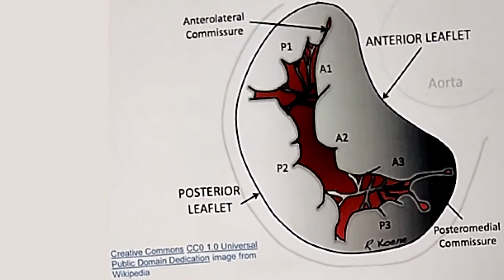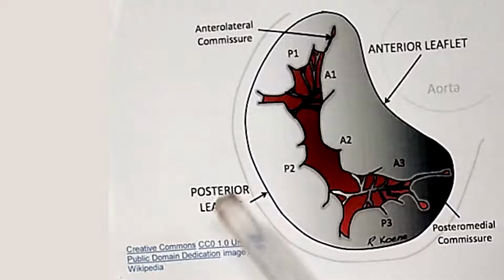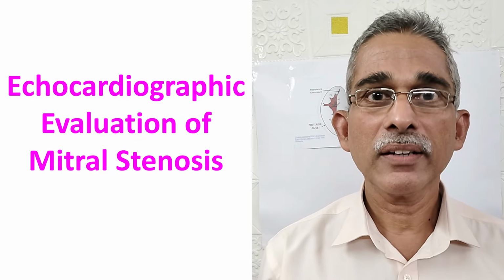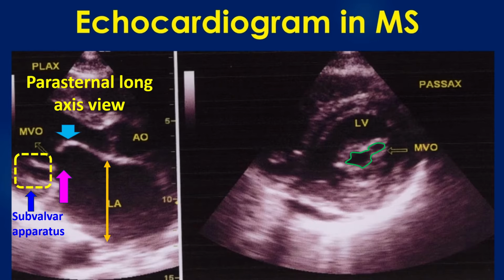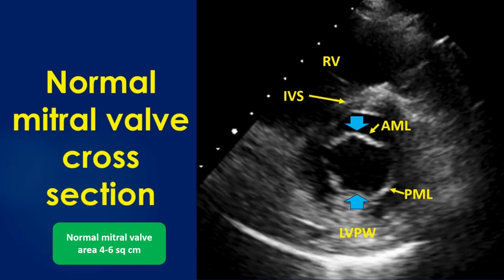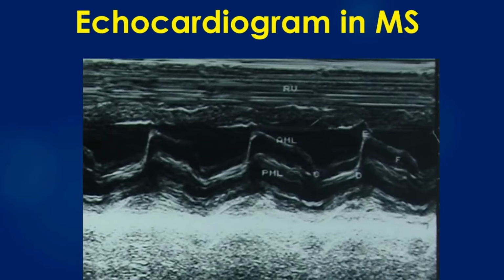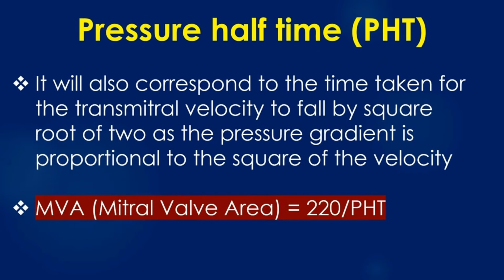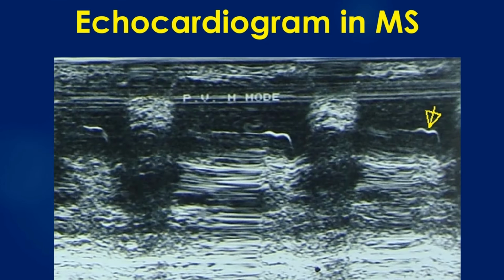Echocardiographic Evaluation of Mitral Stenosis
Mitral stenosis was the commonest isolated valvular heart disease when we started our medical training. Now calcific aortic stenosis of degenerative etiology is the commonest valvular heart disease globally as the global population is aging. Rheumatic fever and rheumatic heart disease have decreased in prevalence globally. Mitral annular calcification as an etiology for mitral stenosis might increase in the coming years, with an aging population. It is more difficult to manage than rheumatic mitral stenosis.